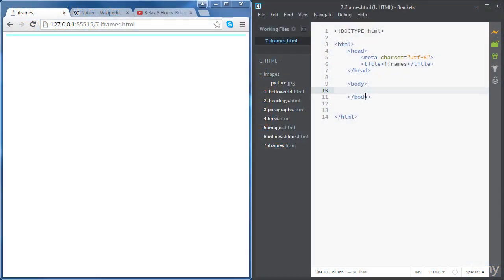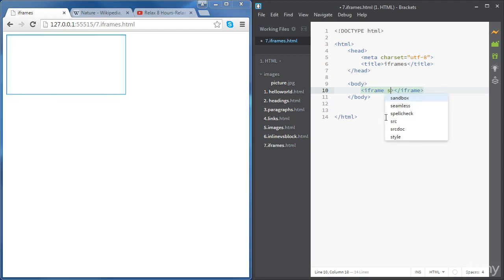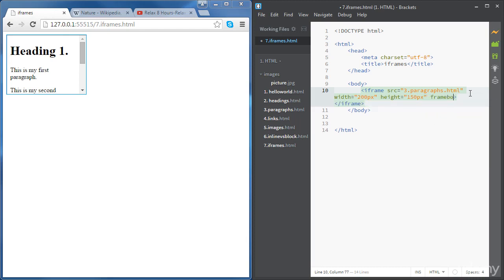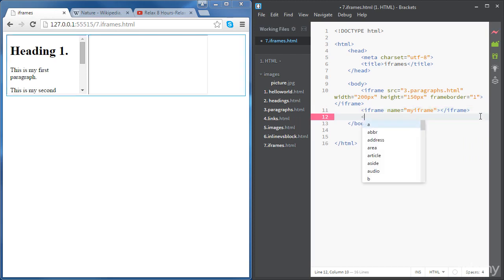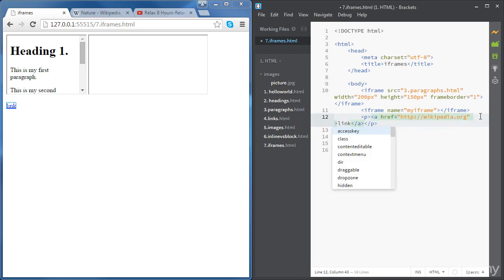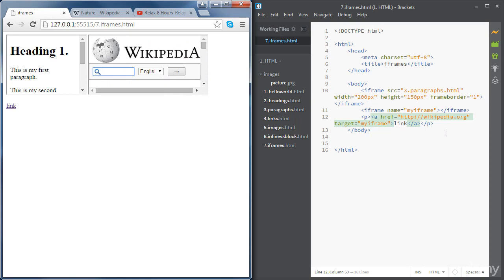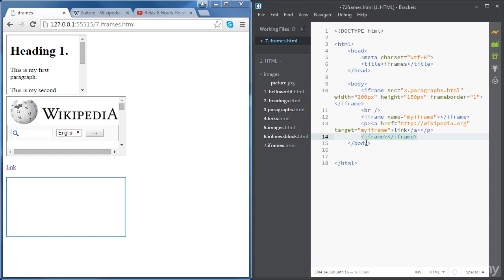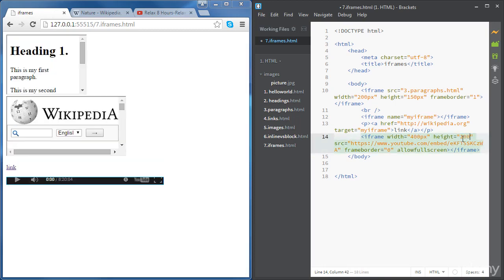Complete Web Dev 0121 Iframes Activity Embed a nice relaxing YouTube video to your website